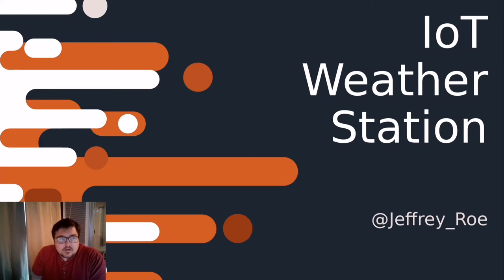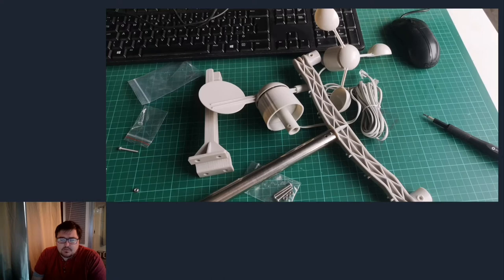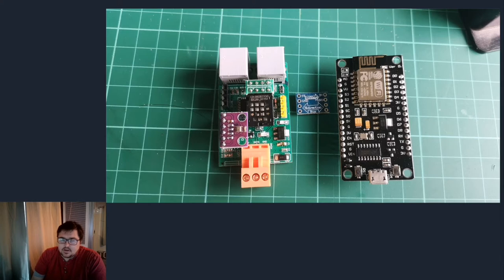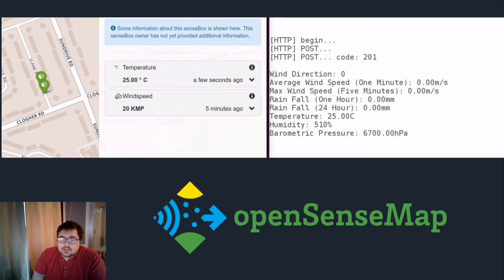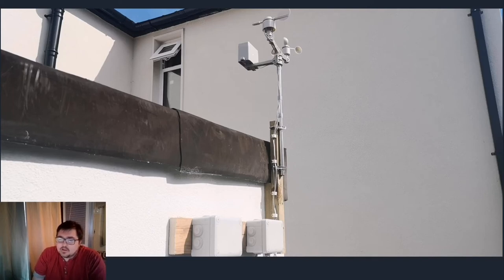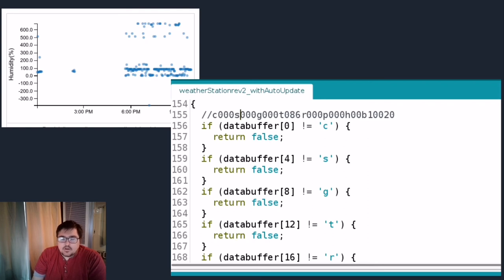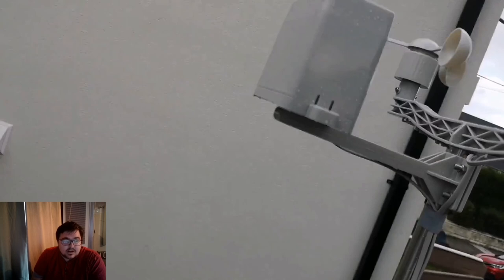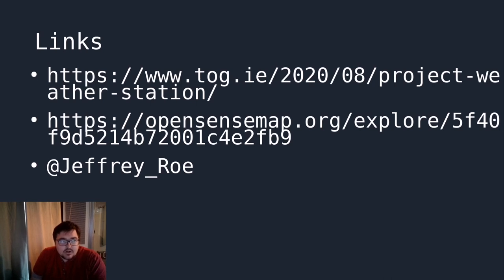IoT Weather Station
Project Title: IoT Weather Station
Project Description: Weather is the most talked about topic. This project aims for these chats to be more informed by having very localized weather data. This DIY IoT weather station talk will go over how to install your very own weather station and share your local data.
Speaker: Jeffrey Roe.